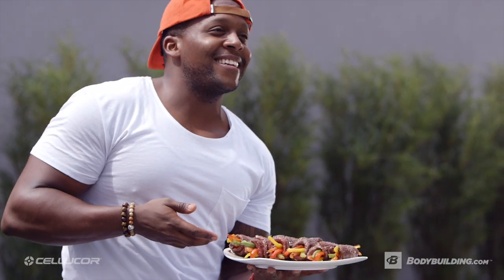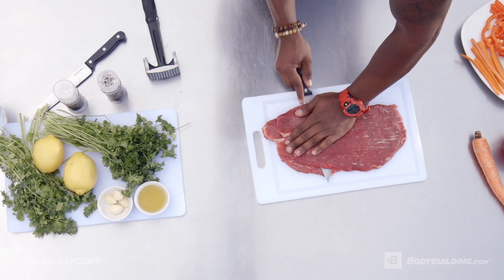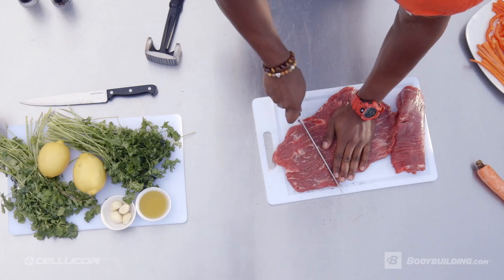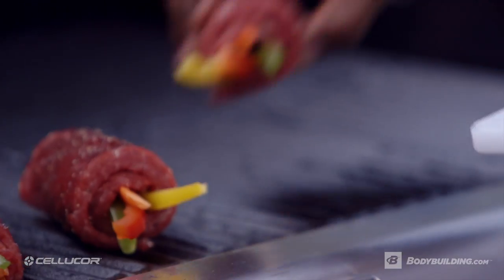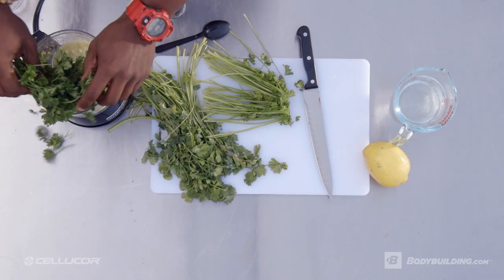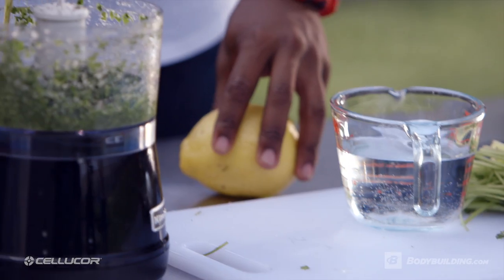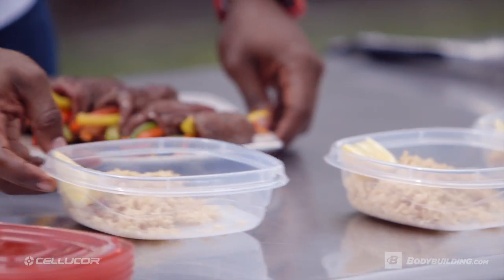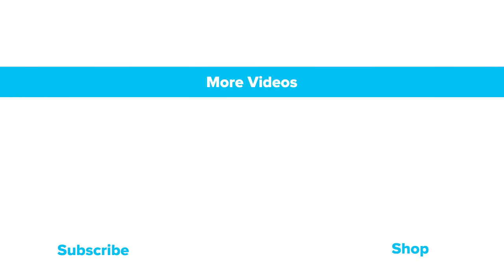Stuffed Flank Steak Rolls With Chimichurri Sauce | Fit Men Cook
Fit Men Grilled flank steak stuffed with veggies and covered in a fragrant chimichurri sauce straight from South America

Now, that's enough to get me excited about cooking outdoors! Imagine you're an Argentinian gaucho out there on the range, looking for something to add flavor to your dinner of grilled beef. You find some cilantro growing over here, maybe a little parsley over there, a little garlic, a little oil. Mix it all up and spoon it across that grilled flank steak stuffed with fresh veggies.

Take a bite, lean back, and bid an early "Buenos Dias" to grilling season!

| Ingredients |
Lean flank steak, 1.5 lbs.
Carrot, sliced, 2
Red bell pepper, sliced, 1
Black pepper

| Marinade |
Bragg Liquid Aminos (or coconut aminos), 1/4 cup
Lemon juice, 2-3 tbsp
Parsley, 1 bunch
Cilantro, 1 bunch
Sea salt
Black pepper

| Directions |
Fire up the grill (or, if it's still too cold, heat oven to 375 degrees F).
Slice the flank steak in half lengthwise to make two thinner steaks and pound with a tenderizing mallet (or closed fist, if you're into that kind of thing). Cut into 4-inch strips.
Put the garlic cloves and olive oil in a blender and blend until smooth. Slowly add the leafy tops of the parsley and cilantro.
Place one strip of steak on a plate, add slices of carrot and bell pepper, roll up the steak, and place it fold-down. Repeat until all steak has been used. (Use a toothpick to secure the rolls if needed.)
Place the rolled steak on the heated grill, fold-side down. Turn once, cooking to desired degree of doneness. If cooking in an oven, sear the steak rolls in a nonstick skillet for about 1 minute to seal, then place them on a baking sheet and bake for 15 minutes at 375 degrees F.
Plate the steak and serve with chimichurri sauce. (If you're food prepping, let the meat cool before adding the sauce.)